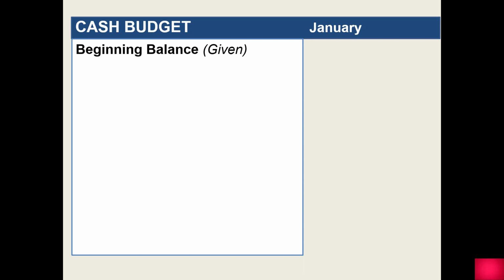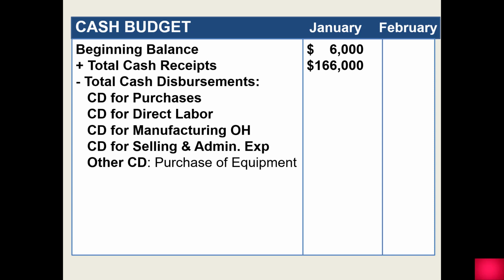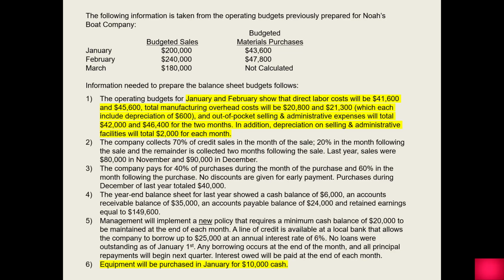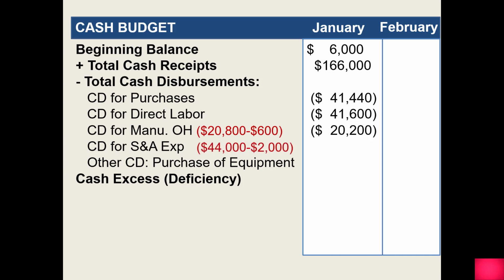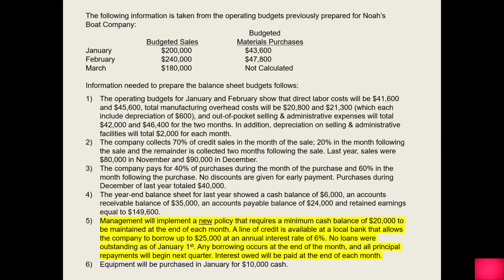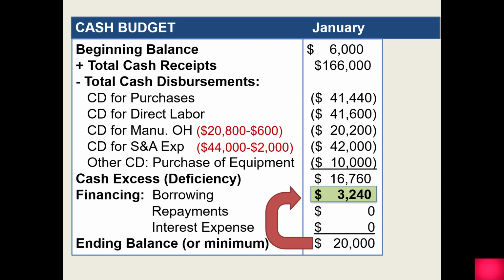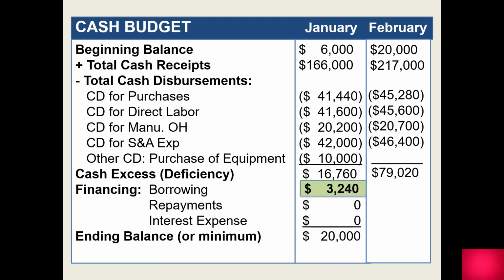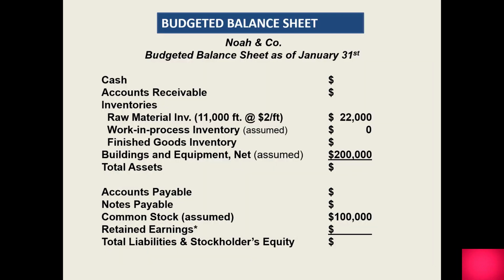CH 08 Noah and Co F4 Cash Budgets Jan and Feb